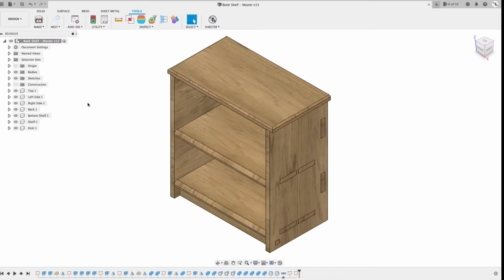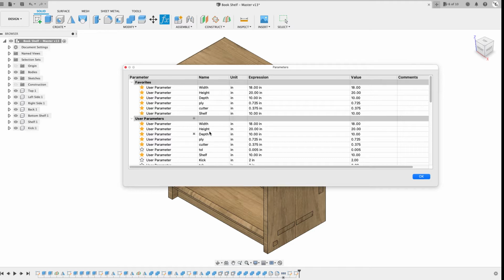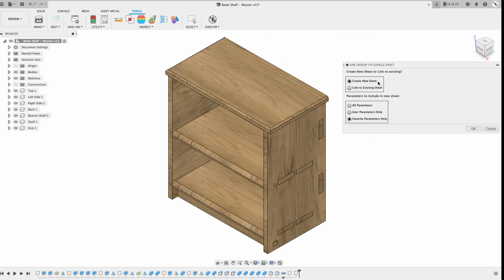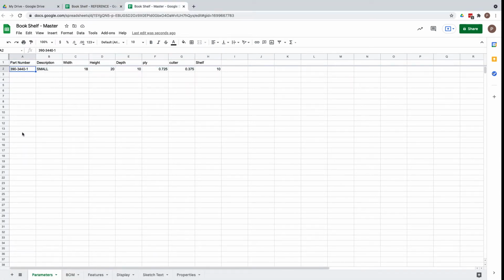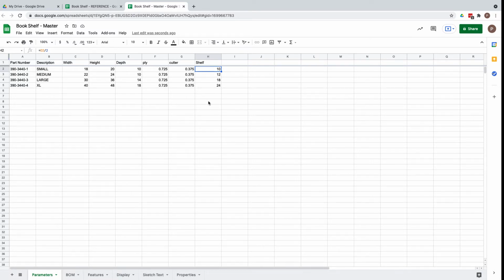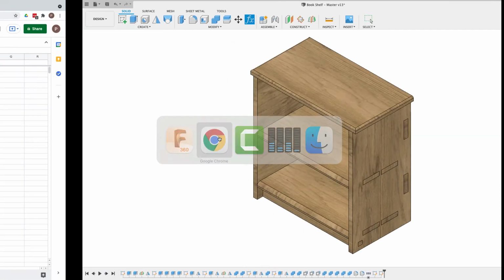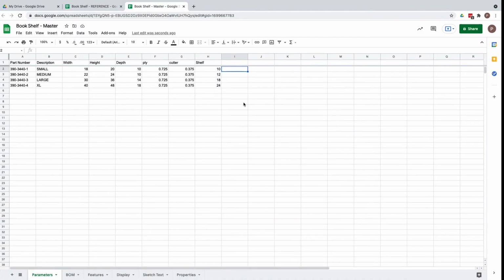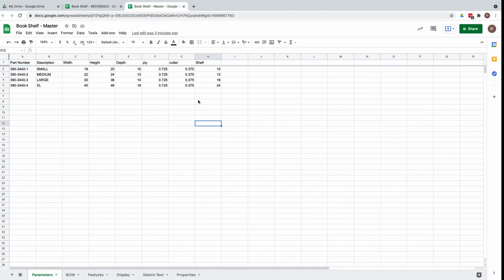Sheeter Tutorials - Working with Parameters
TODO